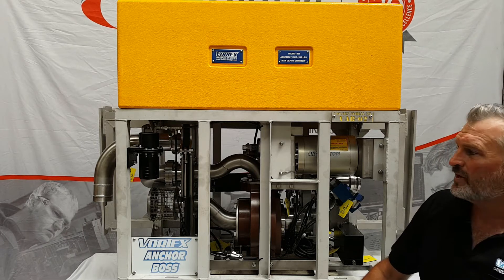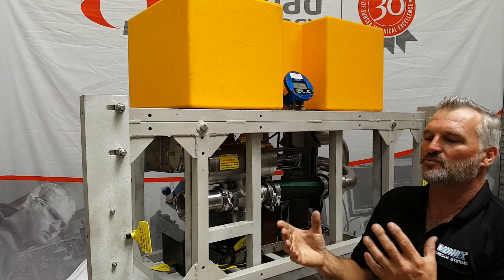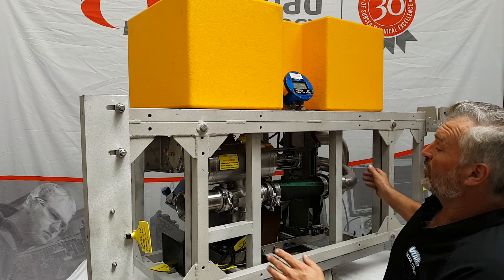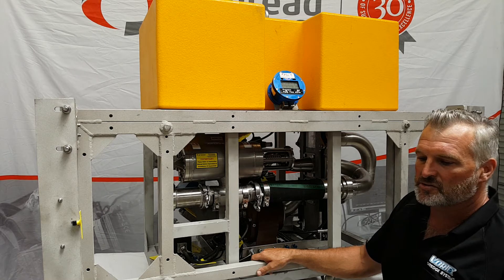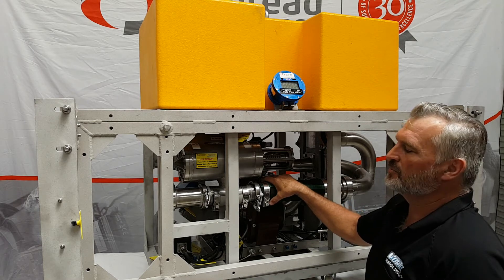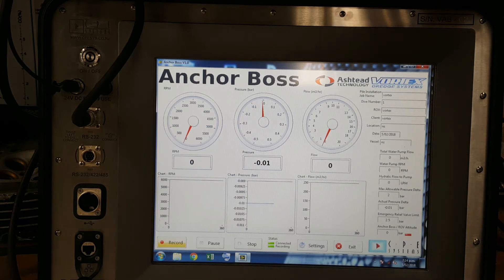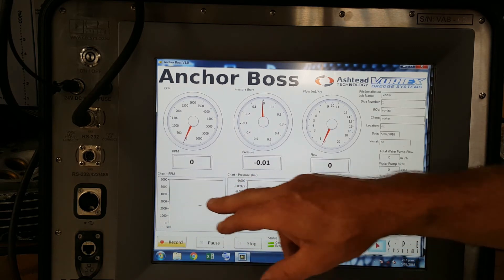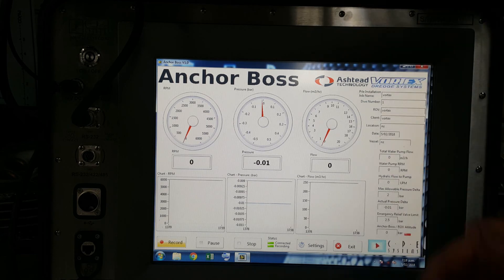Anchor Boss MK3 walk through video Jan 2018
Vortex Anchor Boss has just been upgraded with feedback direct from the clients and ROV team I was working with in the field.

New software, larger relief valves, adjustable - software operated water pump shut down and quick fit / release system to suit Perry XLX and Schilling HD / UHD ROV.

Lower vessel times and more data for the clients with multiple back up systems for maximum reliability from our dredging tools and solutions.